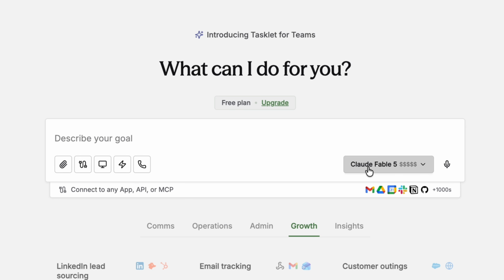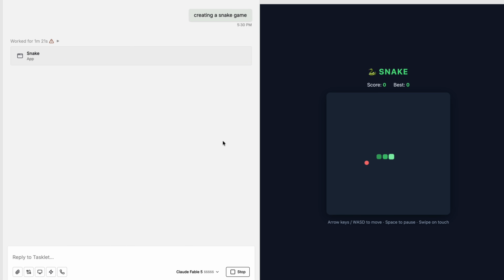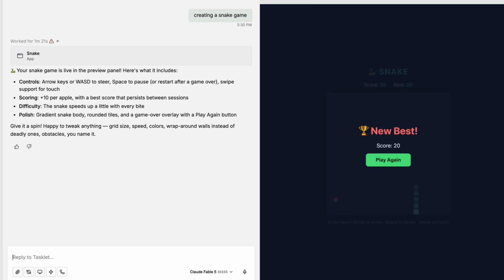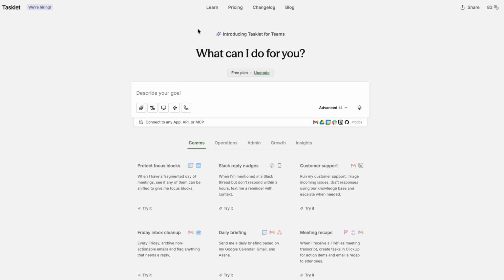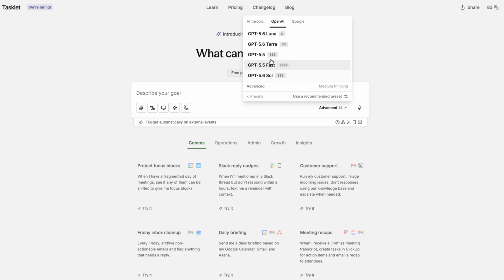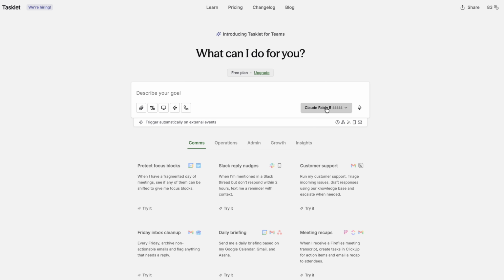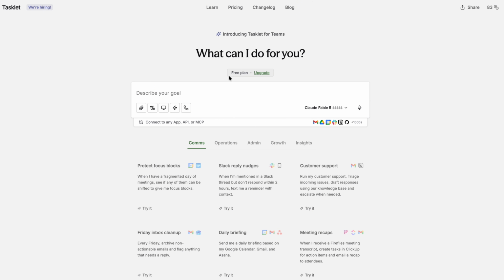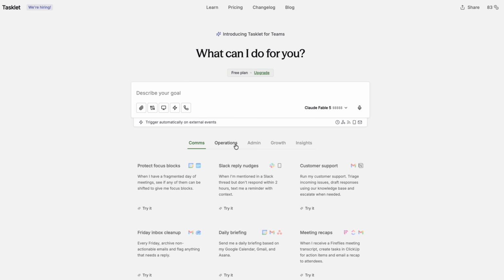🤯 I Found a New Platform to Use Claude Fable 5 For FREE! (With Proof) | Claude AI free Unlimited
🤯 Claude Opus 5 For Free - 100% Working Method ( with proof ) | Claude AI Free Unlimited | Claude Code Free | Claude ai free

How this Tasklet AI Platform gave me Claude Opus 5 for free! 🚀 In this tutorial, I’m showing you exactly how to claim free, unlimited access to use top-tier frontier models like Claude Opus 5, GPT-5.5, and Gemini 3.5 Ultra at absolutely no cost. If you've been looking for the best free platform to test and run advanced AI models without complicated setups, premium subscriptions, or API keys, Tasklet AI is the ultimate game-changer for 2026.

Tasklet AI is a powerful new web interface and AI playground with built-in access to cutting-edge flagship models, allowing you to run premium model logic completely for free. In this video, I even show live proof by building a fully functional, interactive Snake Game from scratch, running it, and playing it right inside the platform!

Whether you are a developer, designer, or creator, you can run complex prompt engineering to generate, debug, and build full-stack web applications without spending a dime on OpenAI or Anthropic token costs.

Stop wondering how to use Claude Opus 5 completely for free and start building today. This step-by-step guide covers how to easily navigate the platform, unlock flagship models across Anthropic, OpenAI, and Google Gemini, and get your developer workflows running right now.

📥 What You’ll Learn In This Video:
✅ Getting Started: Step-by-step instructions on how to set up your free Tasklet AI account from scratch.
✅ Model Selection: Accessing the advanced dropdown panel to unlock premium models like Claude Opus 5, GPT-5.5, and Gemini.
✅ Live Proof Demo: Watch me build a complete, playable Snake Game in a single prompt!
✅ Bypassing Paid Limits: Why this platform completely solves monthly subscription caps and API token error issues.
✅ Code Exporting: Copying and moving your AI-generated code over to your local VS Code environment smoothly.

Chapters:
0:00 - Intro: Use Claude Fable 5 For FREE (Live Proof)
0:20 - Live Demo: Building & Playing the Snake Game
1:00 - Step 1: Navigating to Tasklet & Exploring Tools
1:23 - Step 2: Model Selection & Choosing Claude Fable 5
2:00 - Step 3: Daily Credit Balance & Token System Breakdown
2:45 - Outro & Final Thoughts

claude opus 5 free unlimited,how to use claude opus 5 for free,claude code free unlimited,claude opus 5 free,fable 5 free, claude opus 5 free,